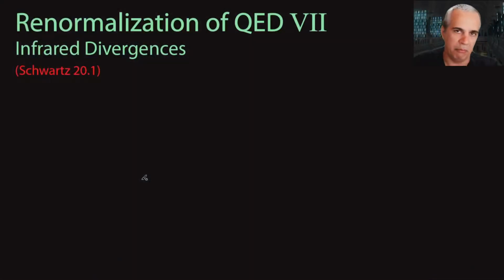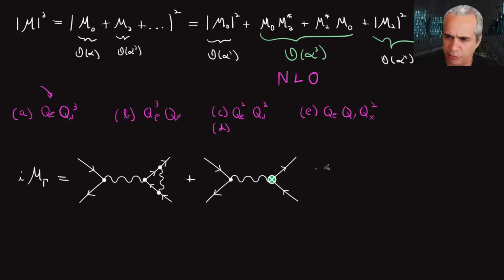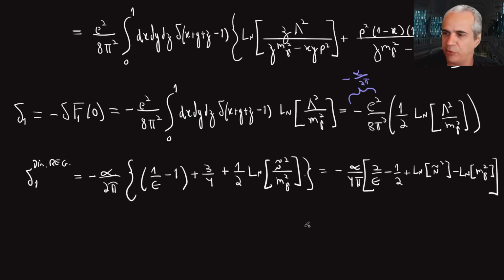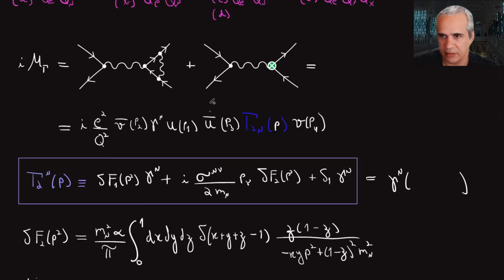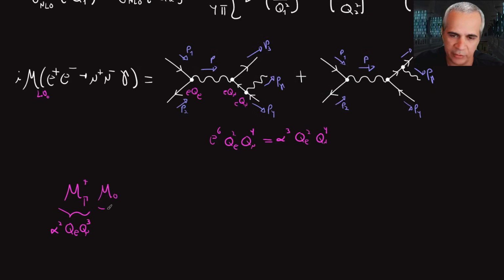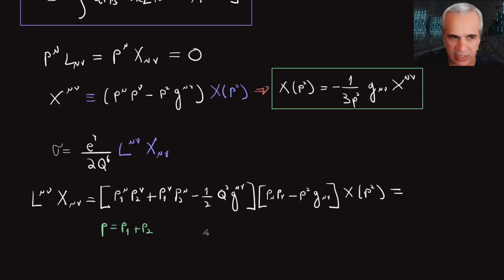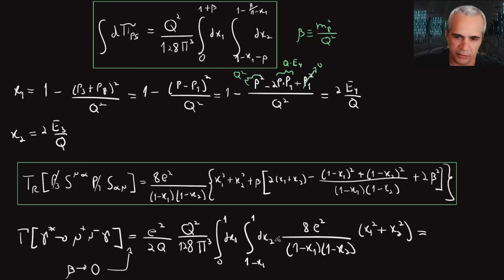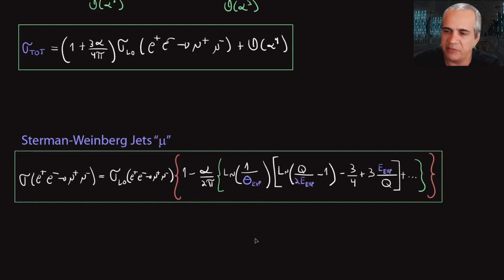Infrared Divergences - QFT II, Part 21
Part 21: Renormalization of QED VII, Infrared Divergences

-- δF1 in Pauli-Villars regularization
Schwartz (QFT and the Standard Model, pages 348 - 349)
2016 edition of QFT II lecture notes (pages 114 to 123)